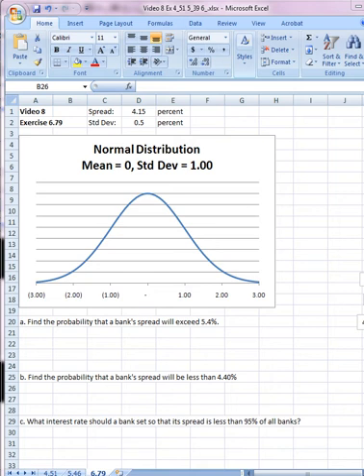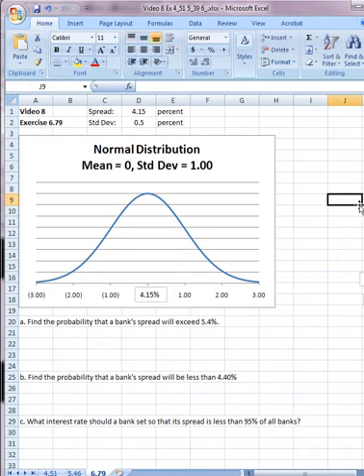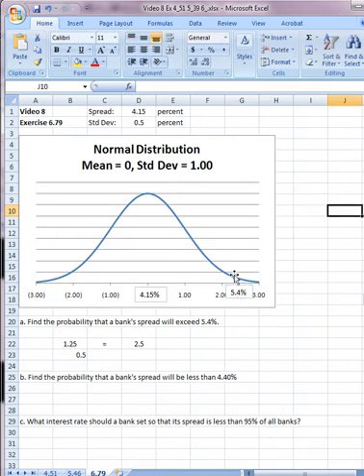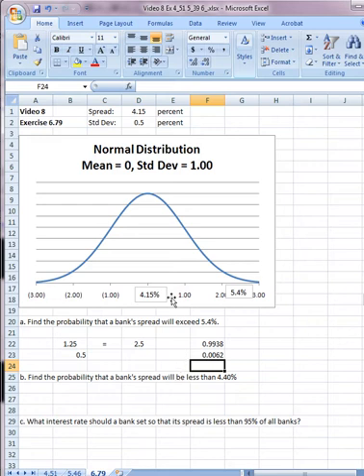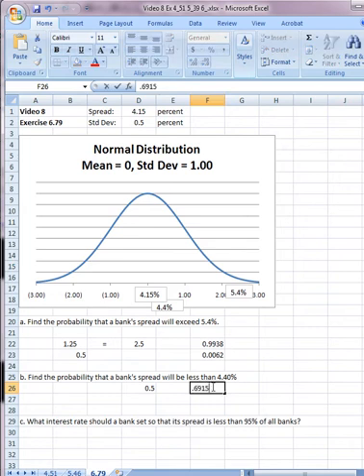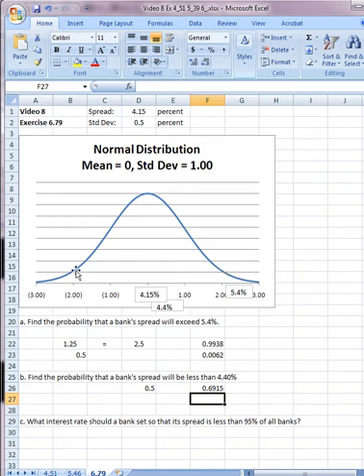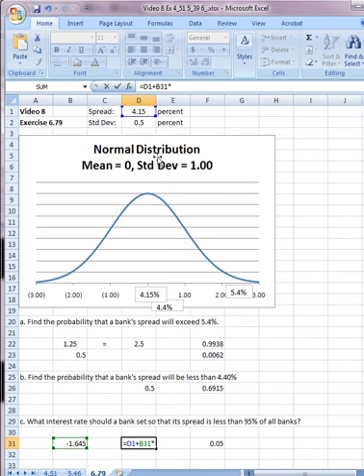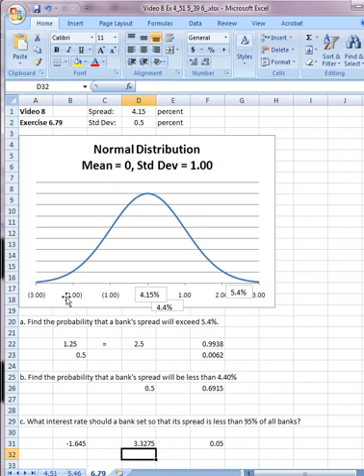BUSN 2220-00 Week 8 Video Chapter 6.avi